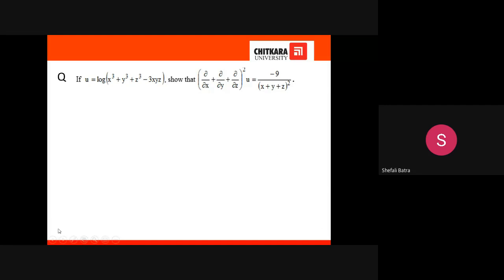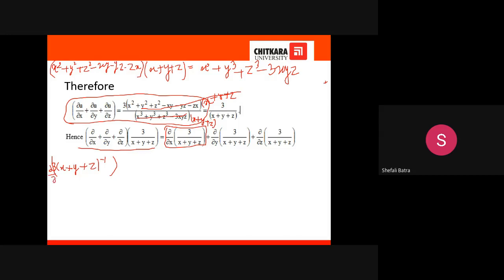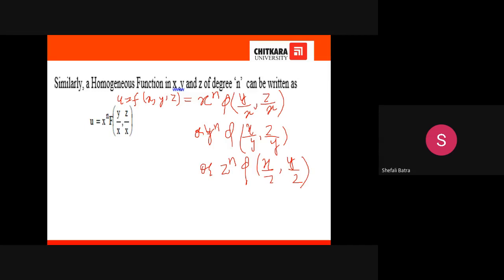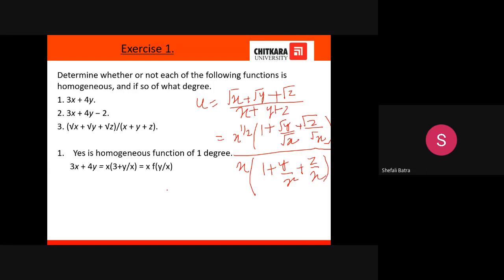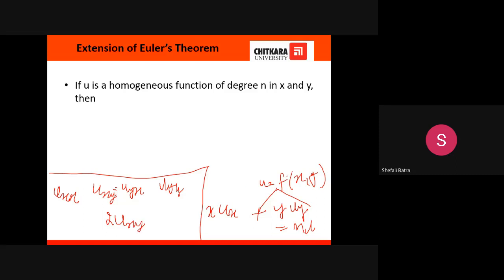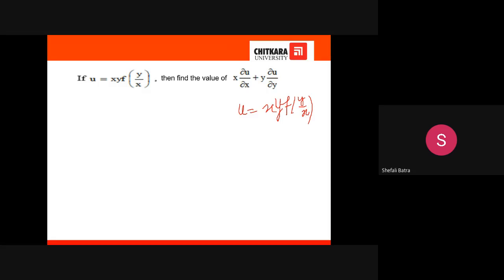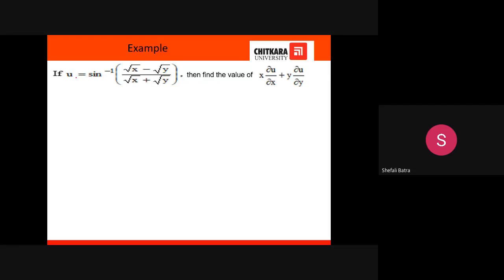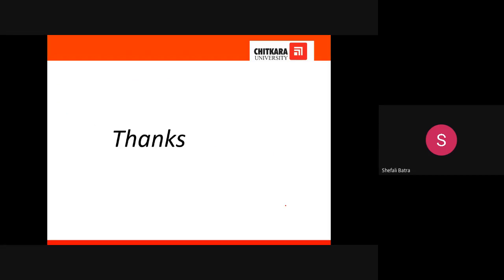PD Euler s Theorem